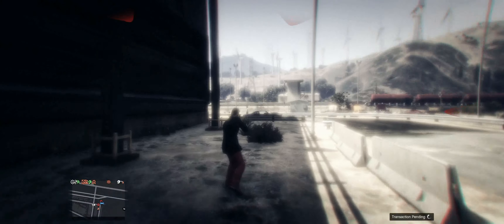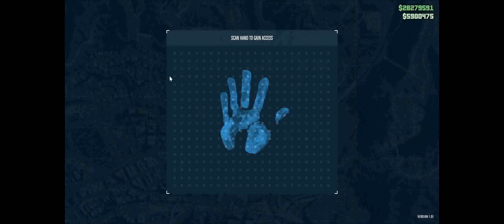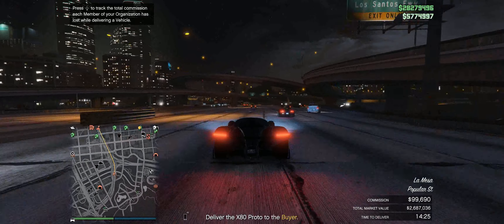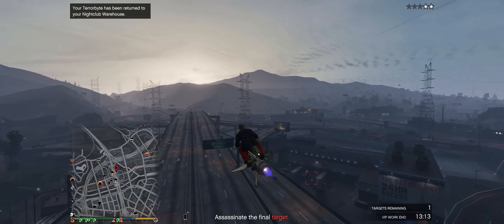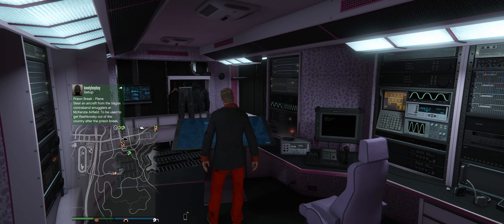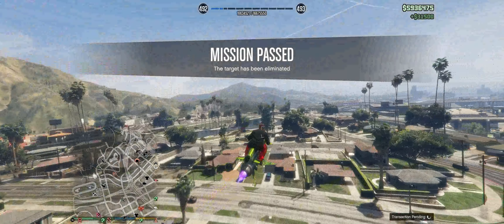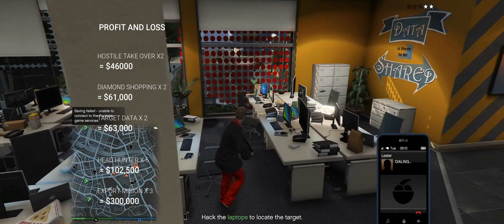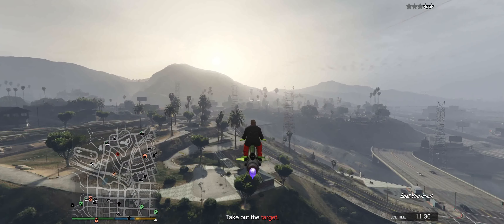GTA ONLINE: How to make 500k per hour in 2020 - SOLO - Import / export ULTIMATE money guide!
Hi everyone! My Name is Fantagar and my channel is dedicated to video guides, play through's and unboxing's! In today's video we are looking at an advanced guide to GTA's import export and how to maximize our profits!

Grand Theft Auto 5 has numerous amounts of money-making methods but import-export might just be the best, it's not a new method and has been available since 2016  but can be done by new and old players alike.

Today , I will show you how to make OVER 500K PER HOUR making you a millionaire in just two hours! :D This method can be improved with the use of businesses such as the bunker and mc businesses.

If your a new player here is a link to my beginners guide to import / export!